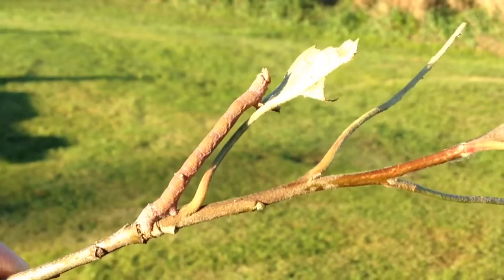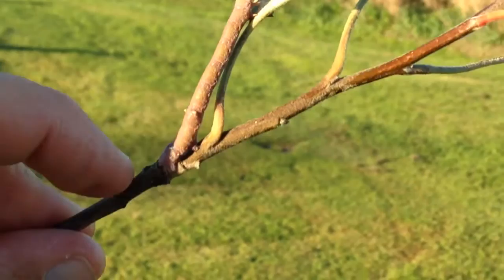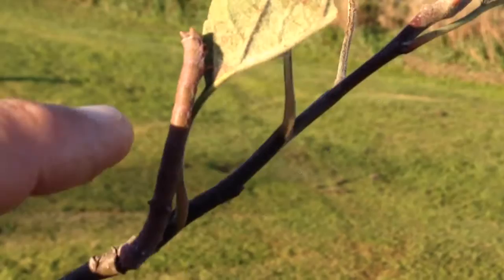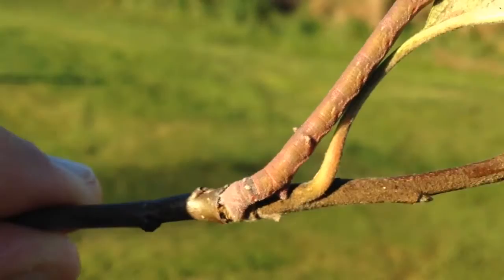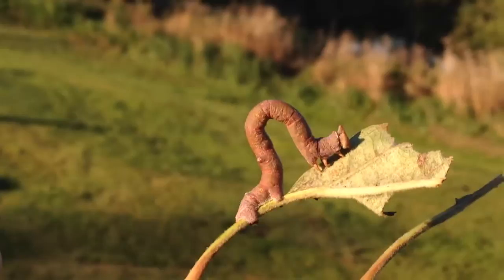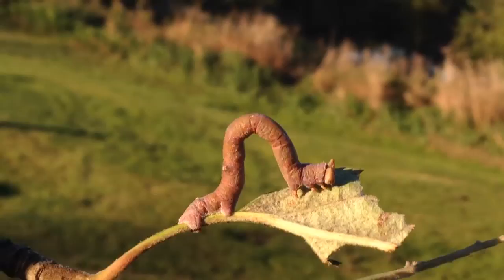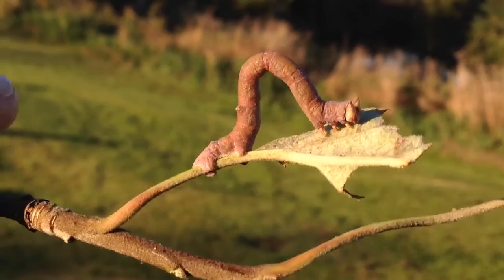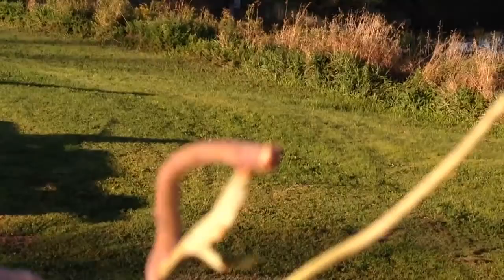Strange "inchworm" super camouflaged